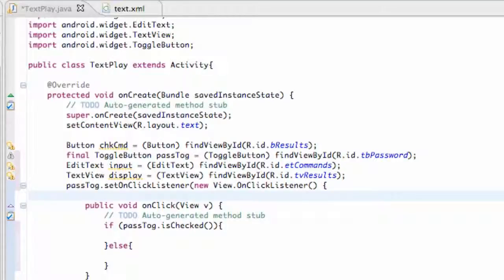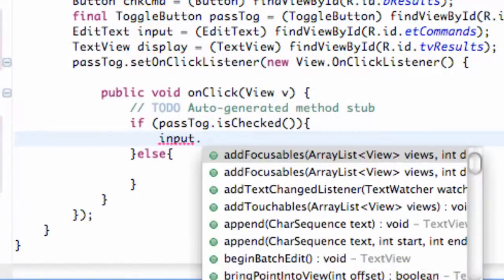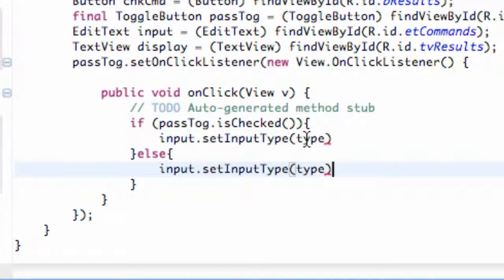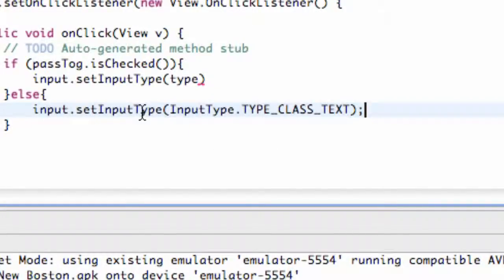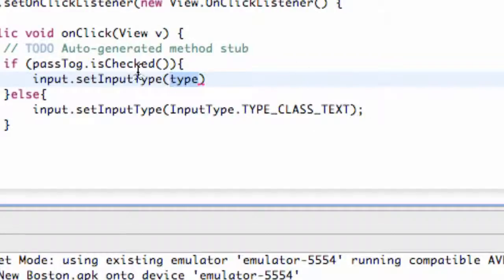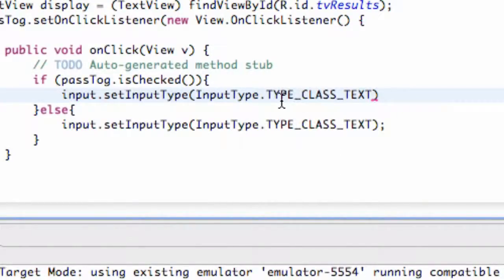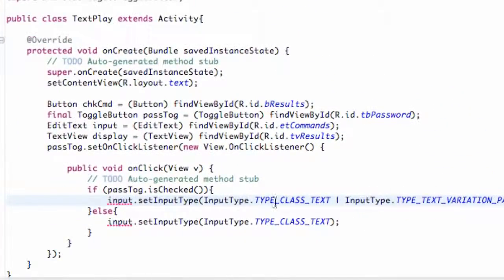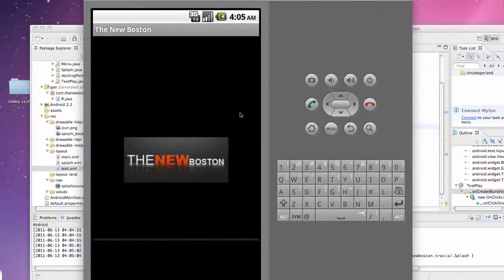Android Development - 27 - Set the Input Type of an EditText.mp4